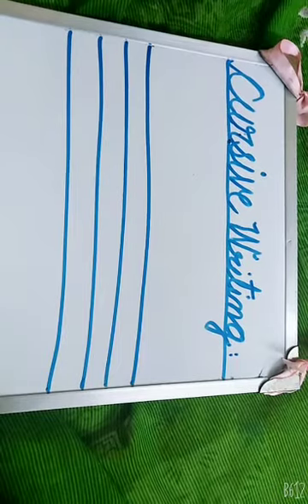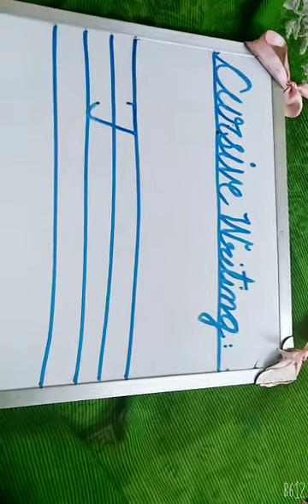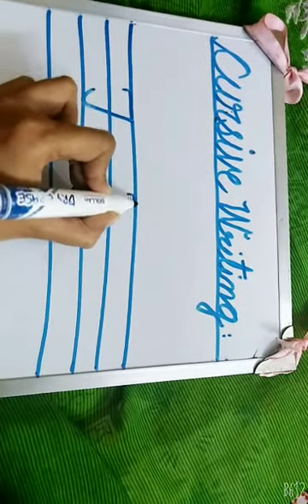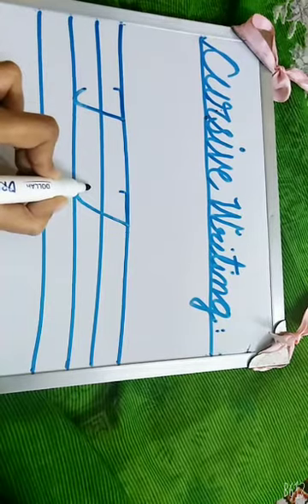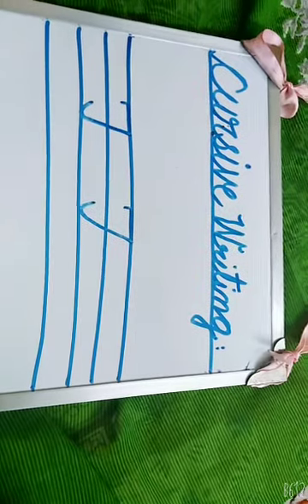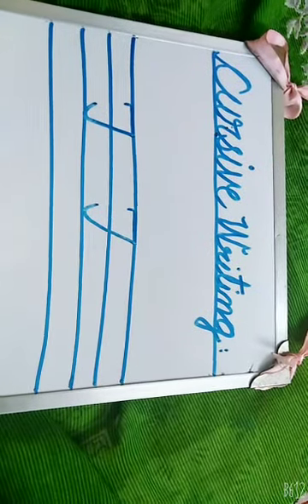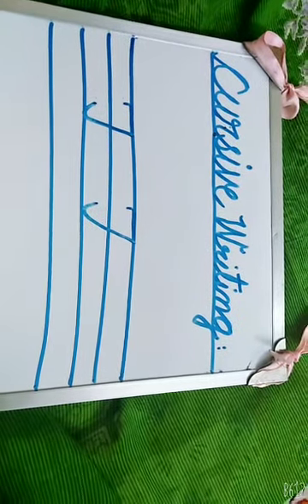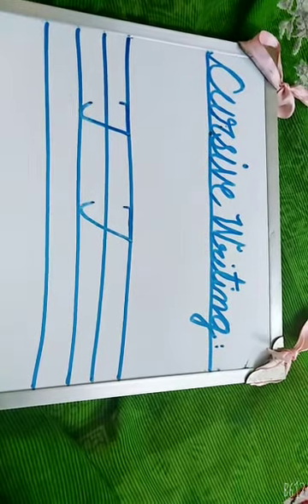|Uppercase character T| |English calligraphy handwriting| |calligraphy words a to z|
In this short video you would be able to learn how to improve English calligraphy easily. You need to practice and follow some tips just. Here you are going to write uppercase character T. Thanks